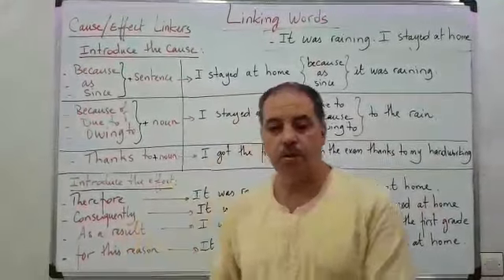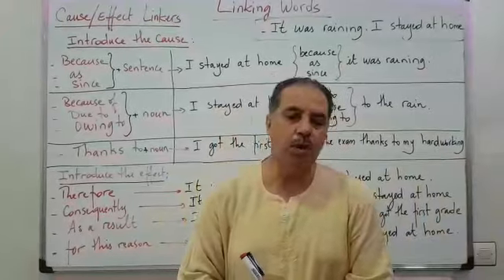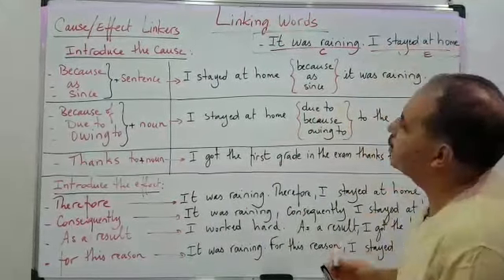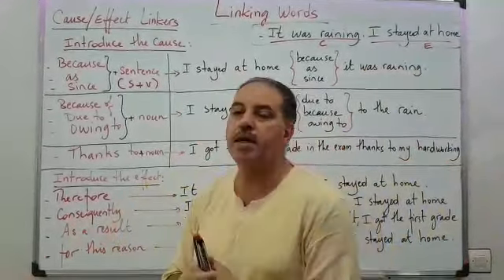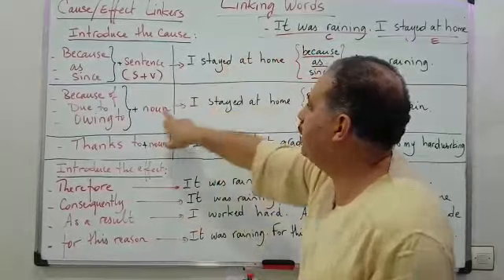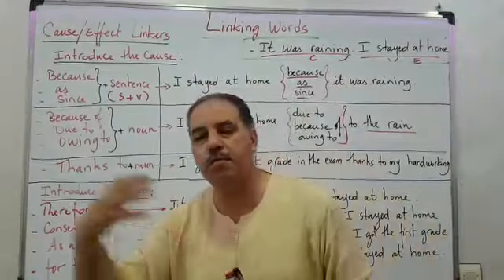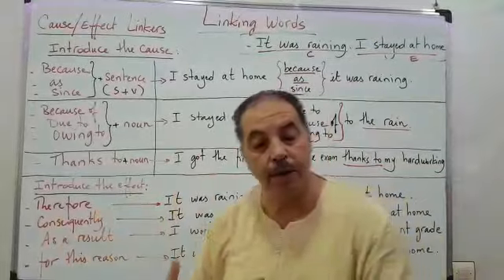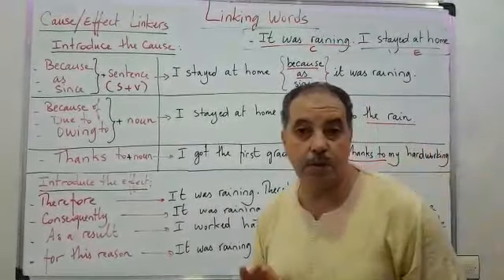An easy way on how to use easily the cause/effect linkersشرح لاستعمالات ادوات الربط في الانجليزية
Lesson number 25:An easy way on how to use easily the cause/effect linkers
هام:شرح جد مبسط لاستعمالات ادوات الربط في الانجليزية